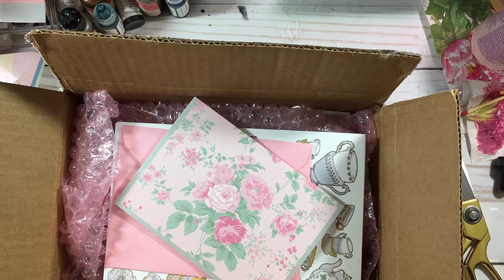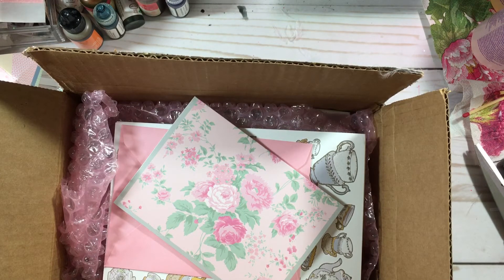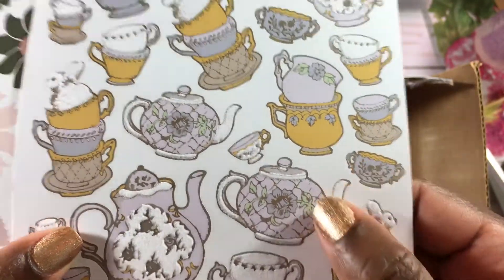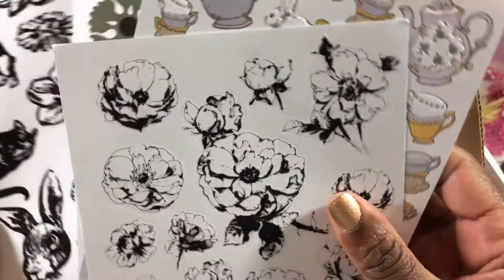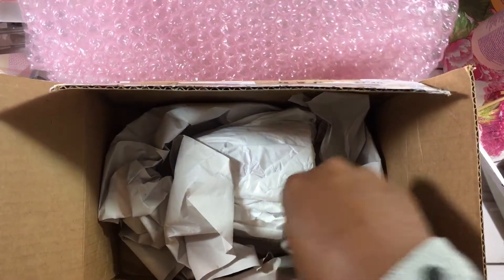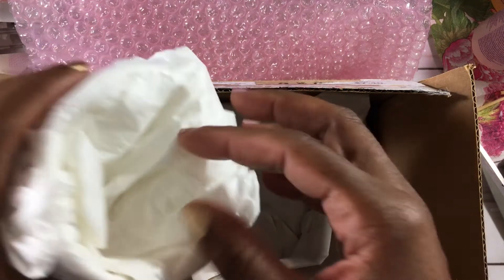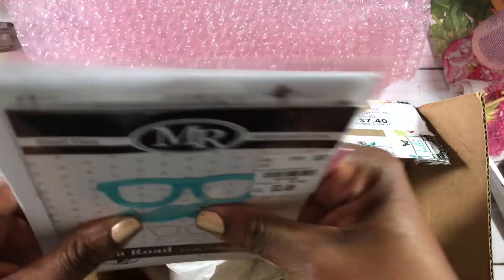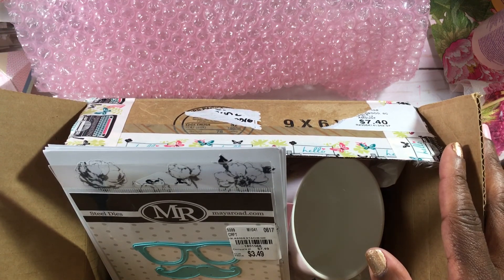Happy Happy Mail!!! Thank you Lisa!! 😘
Lisa this was right on time girlie!! I appreciate you more than you know!! Thank you thank you thank!! This was such a awesome surprise!!